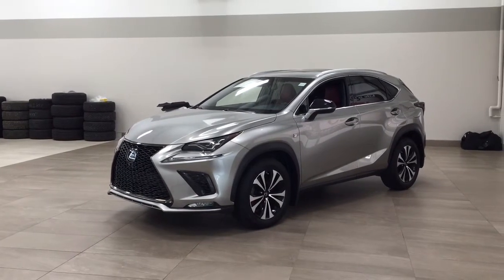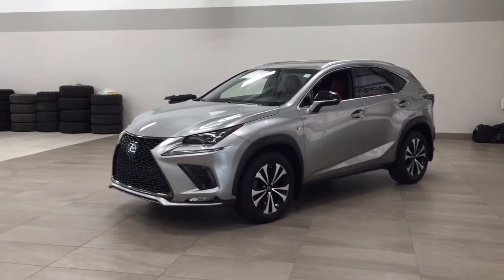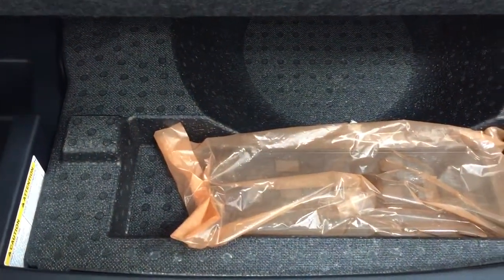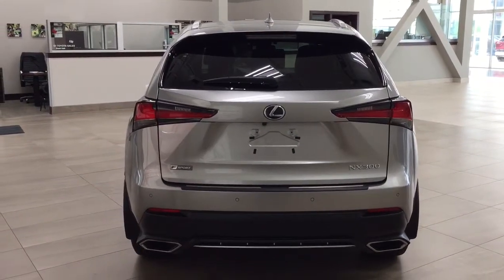2018 Lexus NX 300 F-Sport Review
Many features like navigation, power moon roof, push button start and so much more.

- Back-Up Camera
- Bluetooth Connectivity
- Power Moon Roof

Embrace the versatility and style of the 2018 Lexus NX 300 F-Sport AWD. Equipped with fantastic features such as push button start, heated and cooled front seats and power lift gate to help you take on new adventures ahead. It is comfortable and convenient so you can finally enjoy everything Alberta has to offer.

Life is full of choices. Let us be yours! RA11123A